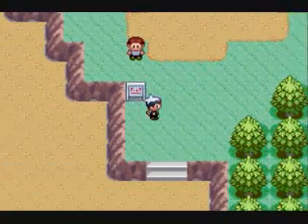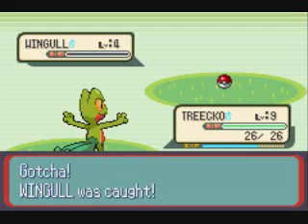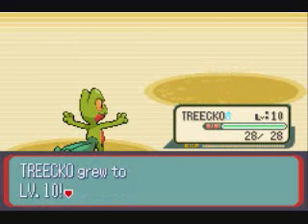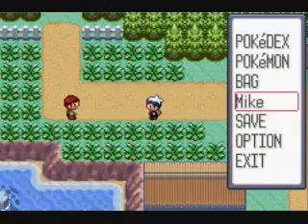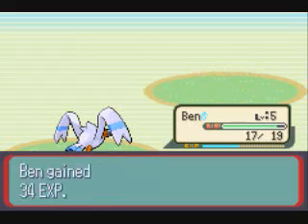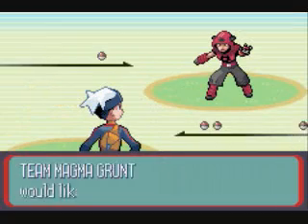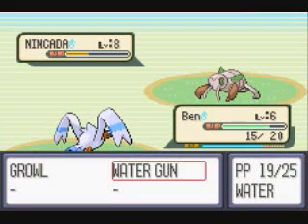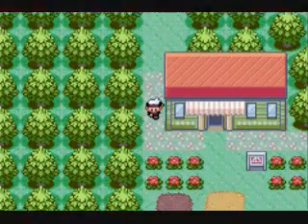Pokemon Ruby Walkthrough Part 4 - Ben the wingull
Part 4 of our ruby walkthrough
in this part we head up route 104 toward Rustboro City and we catch a wingull